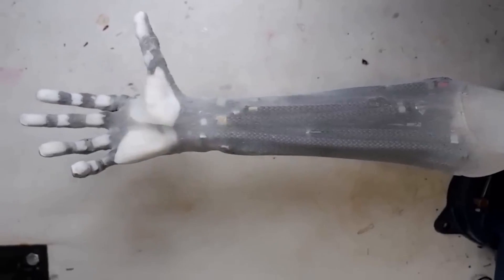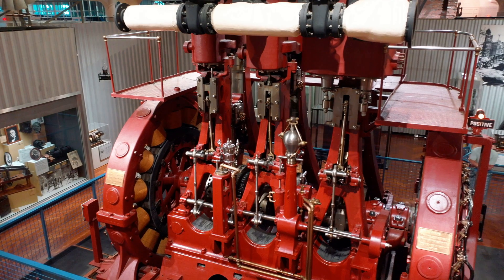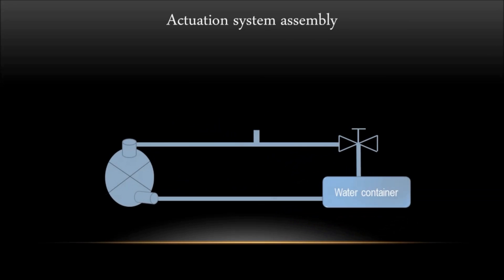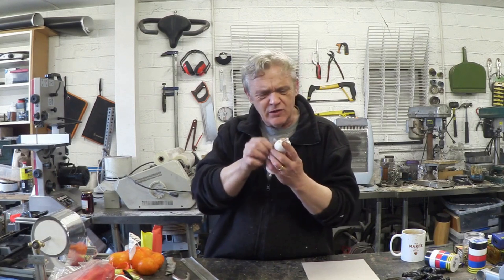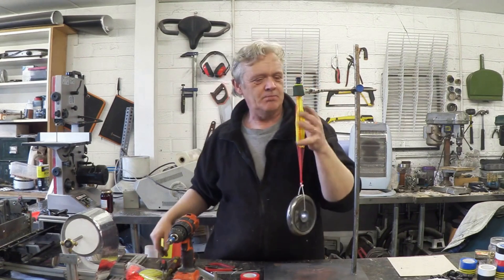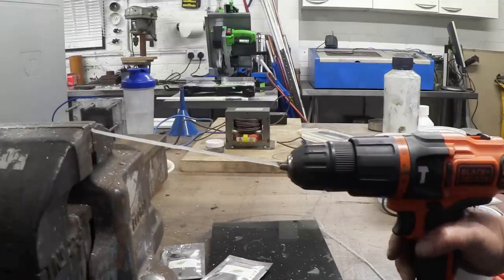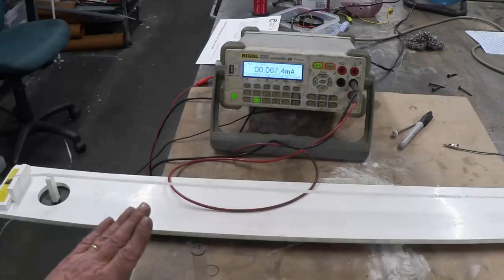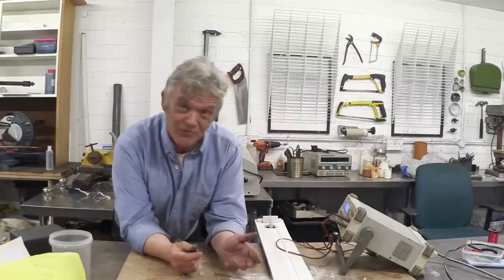2117 Artificial Muscles For Energy Generation